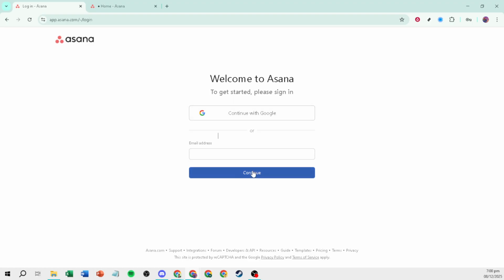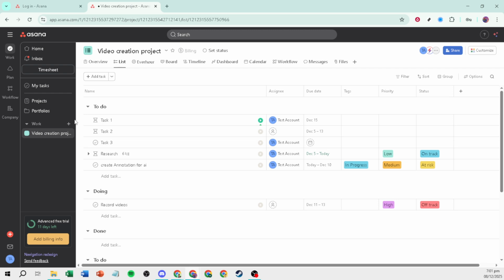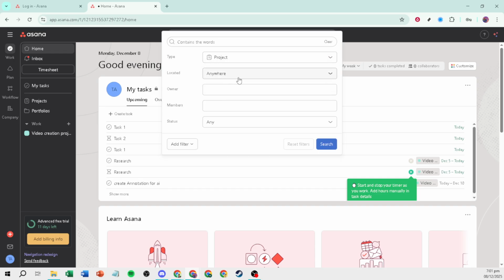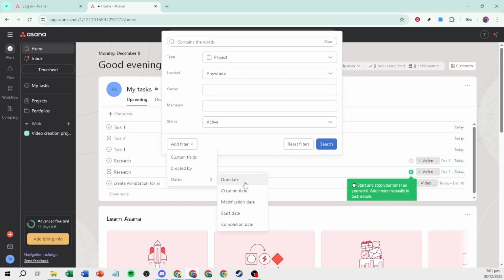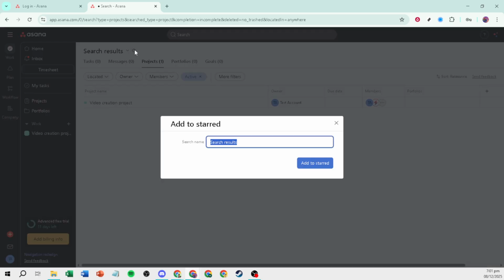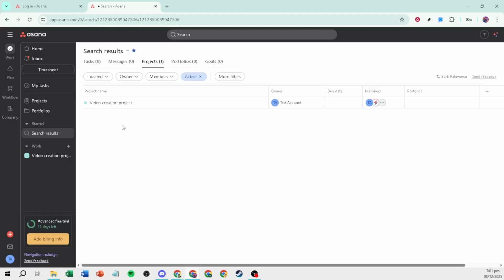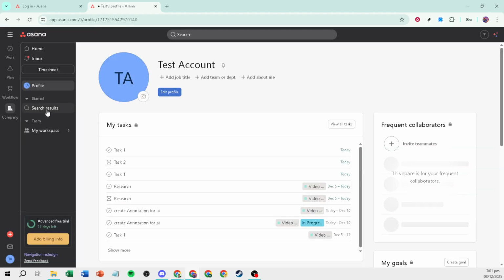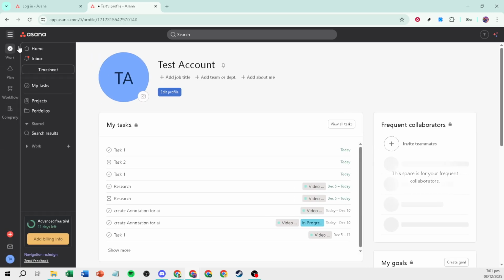How To Use The Search Bar And Sidebar In Asana [2025 Guide]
In today's video we are covering: asana search bar, how to use smart call setting in iqoo z10x 5g, search in asana, how to use special feature in redmi 9, how to use google sheets, asana sidebar, how to create a dashboard in google sheets, how to use smart call iqoo z10x, how to use camera control, how to enable smart call setting in iqoo z10x 5g, how to turn off online active status in facebook, how to use camera button iphone 17 pro max, how to use camera control button on iphone 17, how to remove google feeds in realme